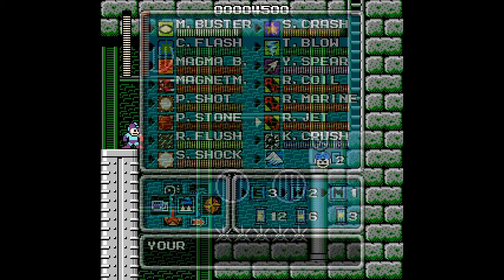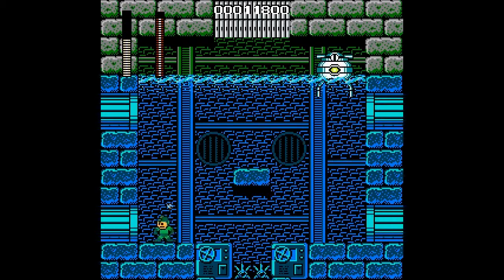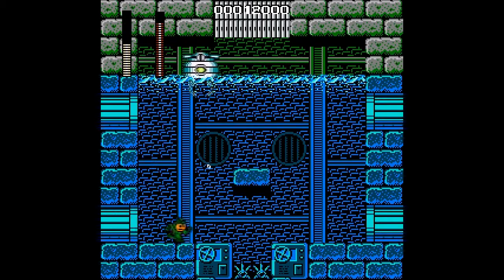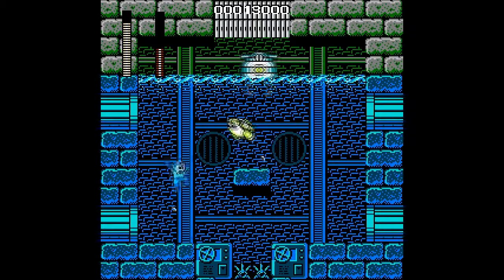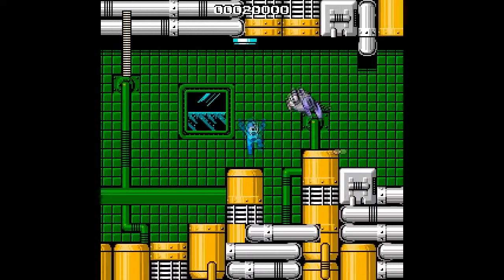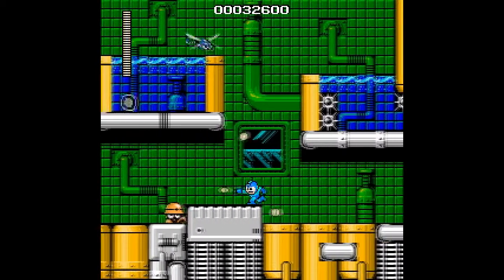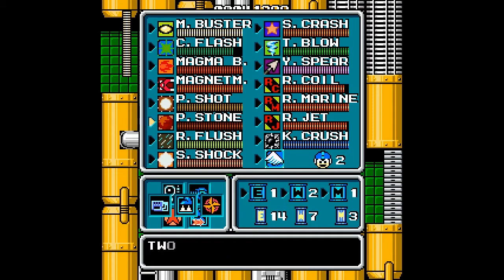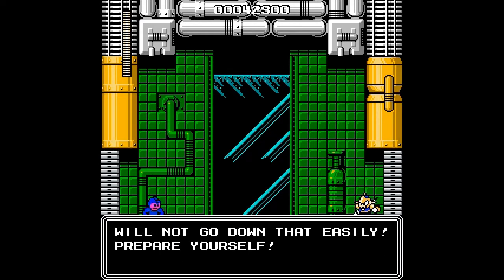Mega Man: Revenge of the Fallen #12 - Wily Stages 1-2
For those of you that read the description, I am Billybo10000, a Youtube Gamer who has a passion for playing games, making entertaining videos, and just generally entertaining you all.

This user supplies many free intros made with Adobe After Effects, and I will admit, my intro was the free Zelda one. Tell em I sent you.